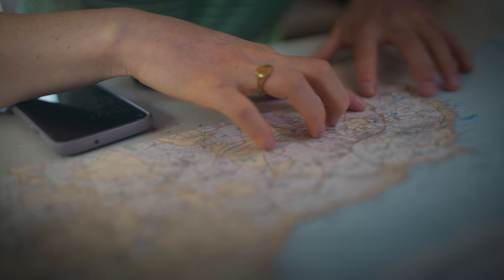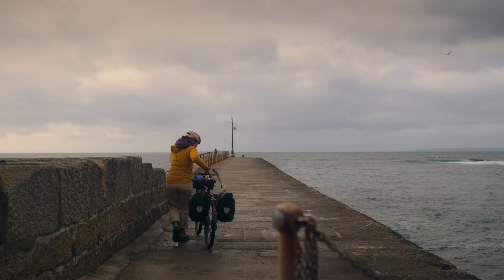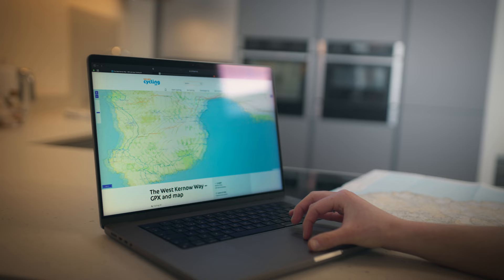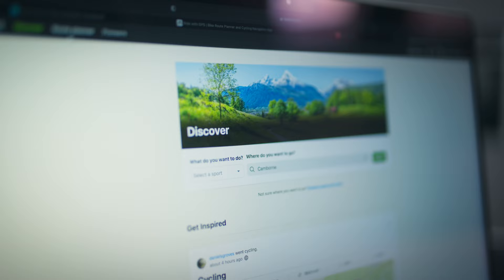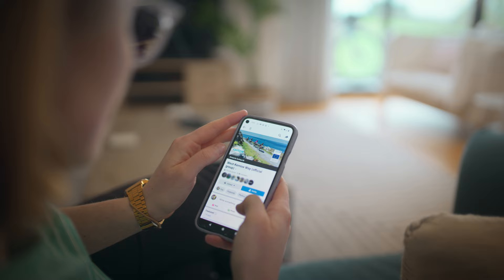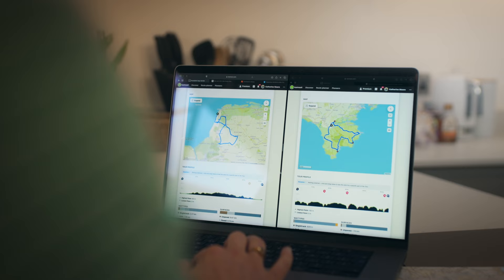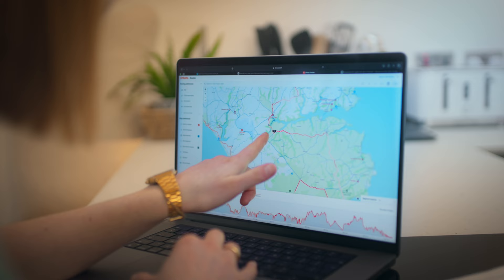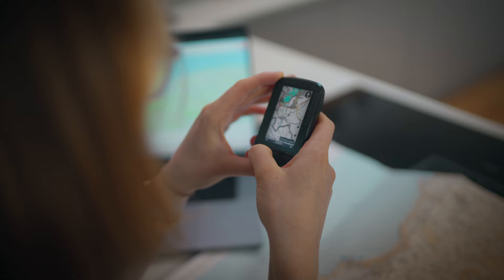How to plan a cycle route | Cycling UK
Ready to plan your next cycle route but don't know where to start? In this video, we share are our top tips to help you get the most out of route planning.